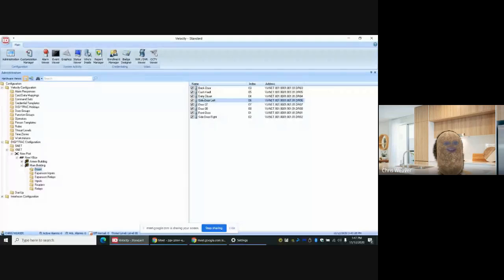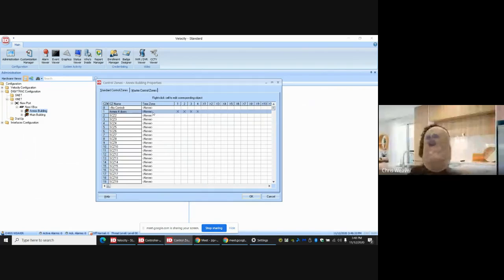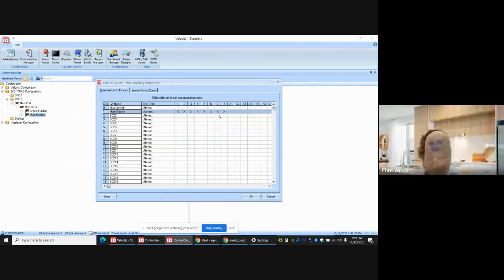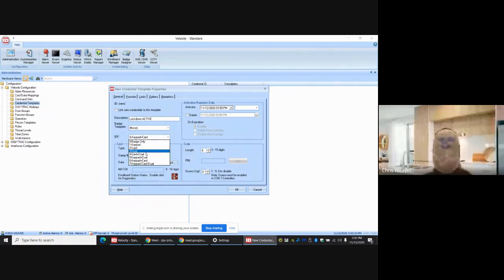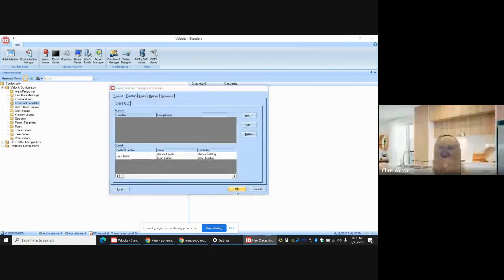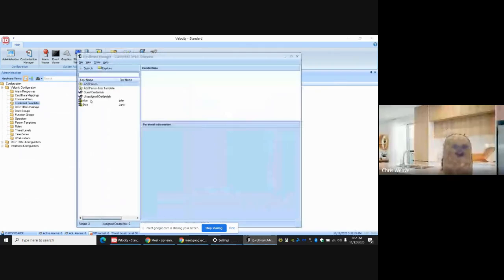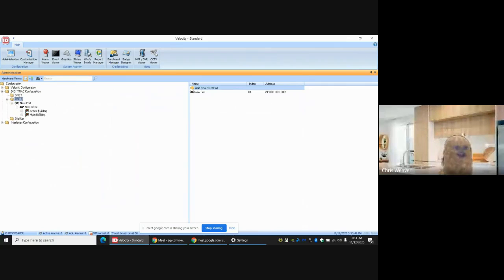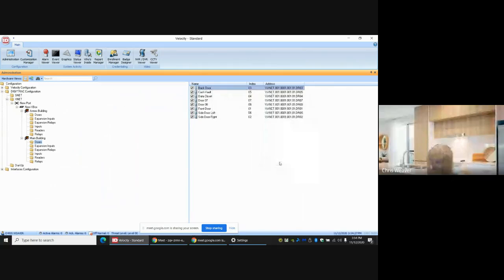Velocity- Door Lockdown via card or direct control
How to create a lockdown/release card or pin for example active shooter alarm.  How to lockdown/release single doors from within the velocity software